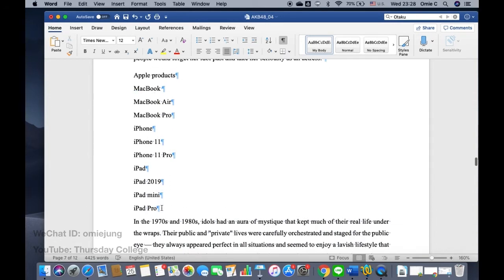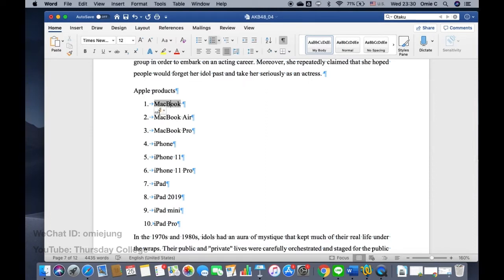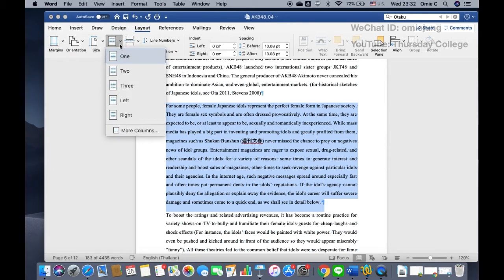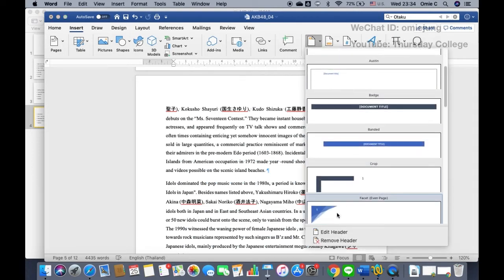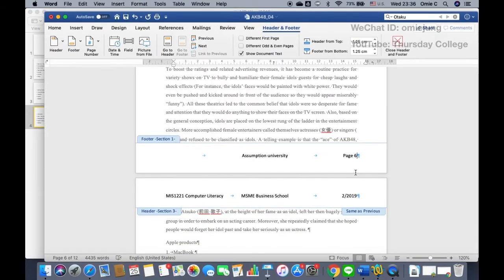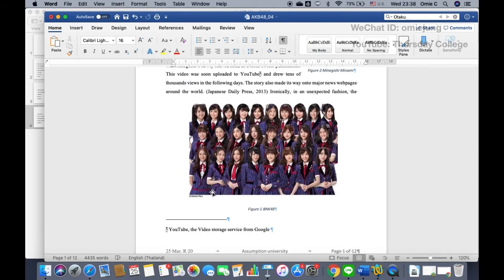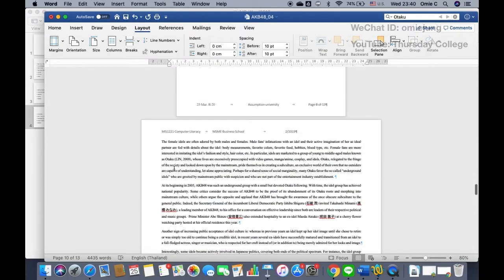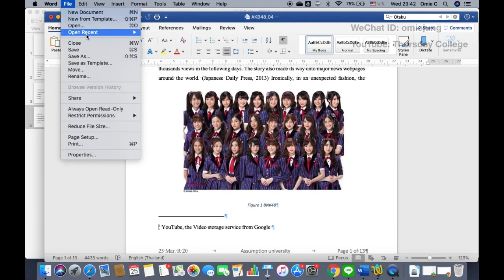MS-Word 2016 series - 5 List, Column, Header, Footer, Page number, Date & Time and Sections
This is a #5 out of 6 MS-Word 2016 video clip .

Included topics
- List Symbol
- Multi - Level List
- Newspaper Column
- Header, Footer, Page number, Date and Time
- Sections